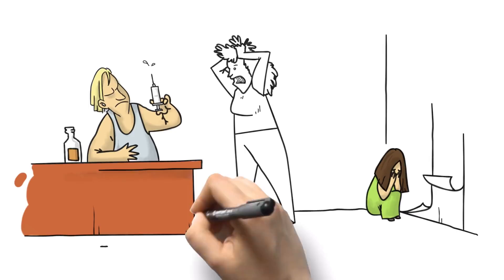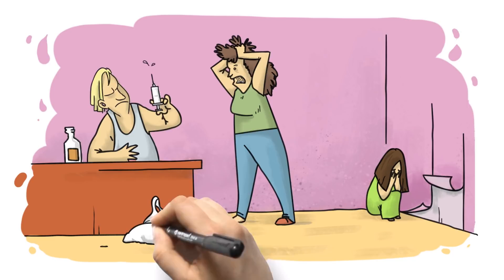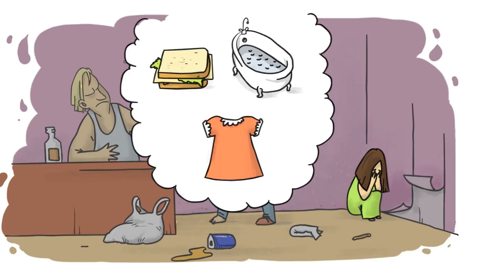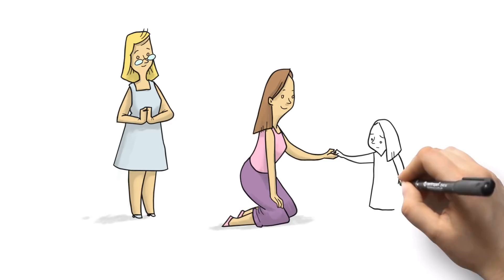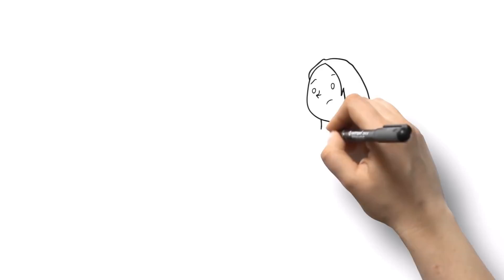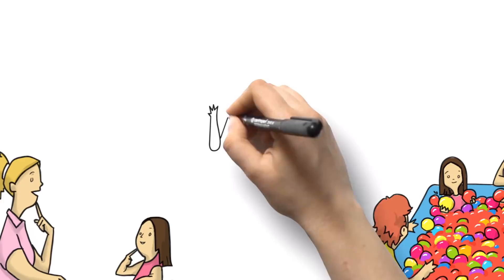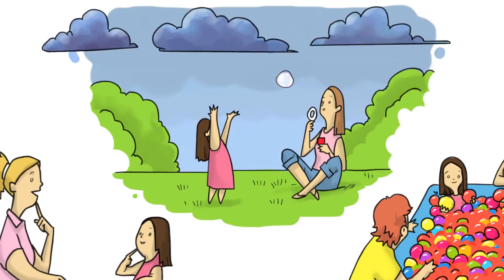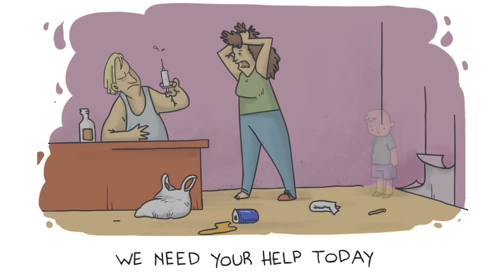Grace's story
Grace, a neglected and traumatised child, receives crucial support and care from Barnardos, enabling her to overcome developmental delays and begin her journey towards healing and growth.

This video was created by Marveo Studio